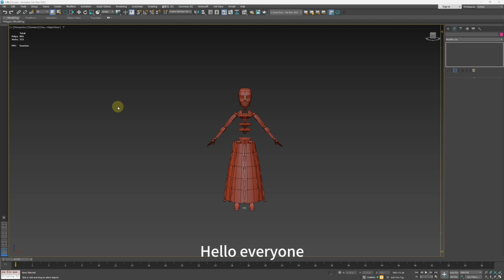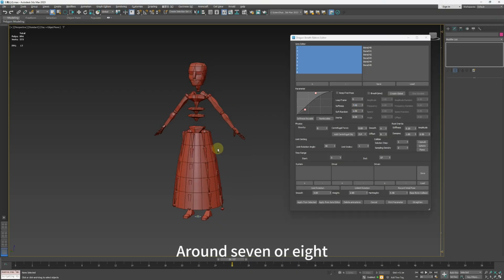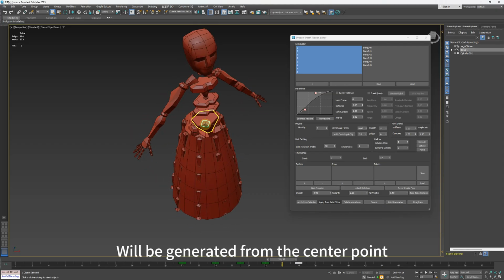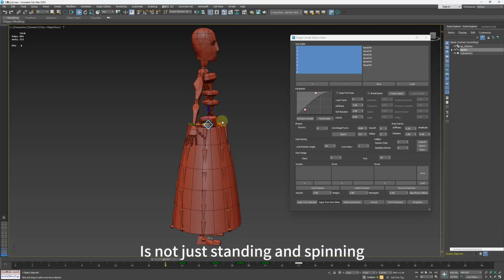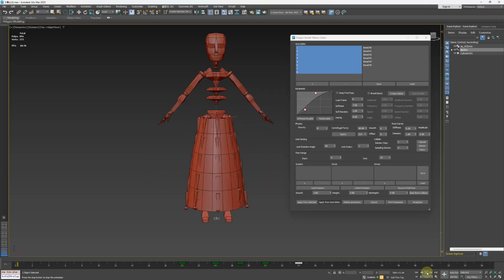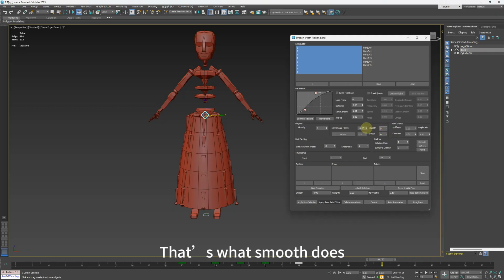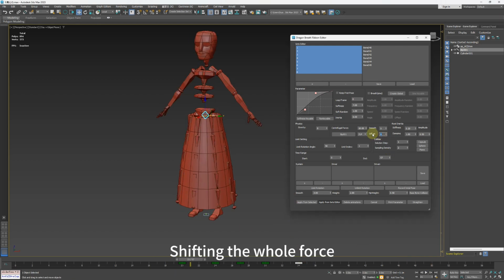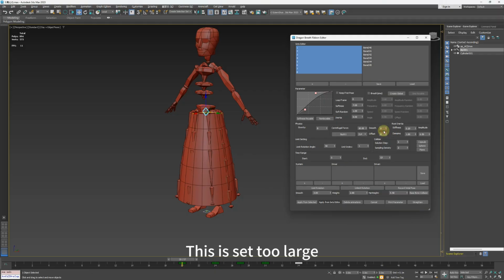3ds Max Dragon Breath Ribbon 4 Centrifugal Force